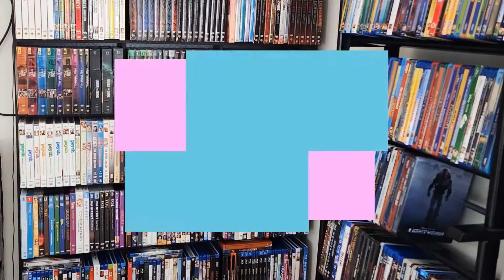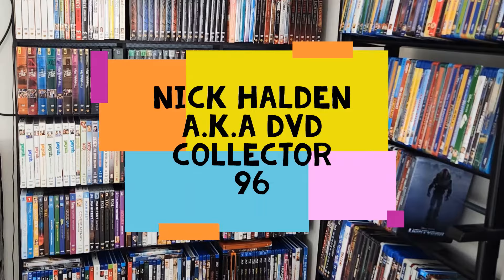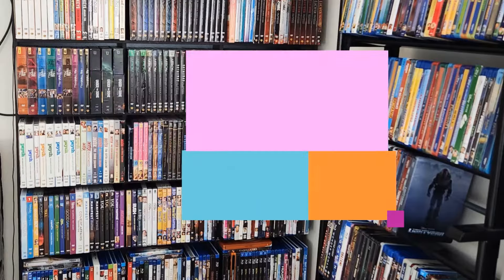My COMPLETE Mamma Mia! Film Series Collection on Blu Ray (Review) (Meryl Streep, Amanda Seyfried)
Hey, guys in today’s video I’m doing a new review of one of my favorite movie’s sagas of all time that I own on Blu Ray. The story of a bride-to-be trying to find her real father told using hit songs by the popular 1970s group ABBA. A sequel Mamma Mia! Here We Go Again was released on July 20, 2018, with much of the cast returning.

You can get these movies on Amazon
Mamma Mia! (2008)

Mamma Mia! Here We Go Again (2018)